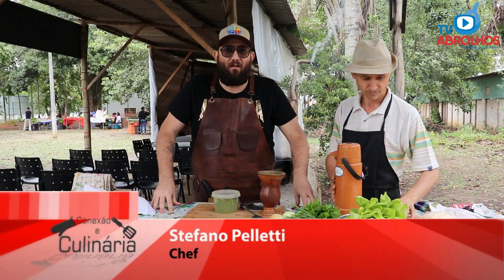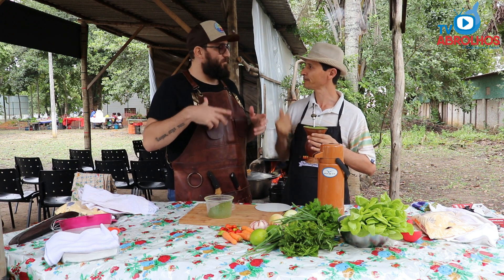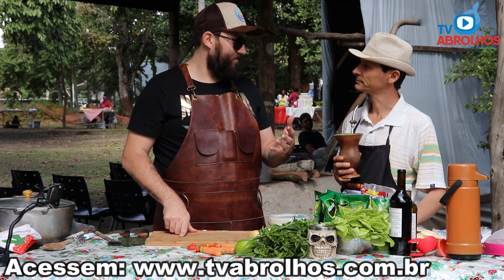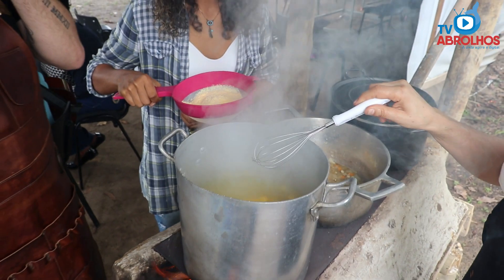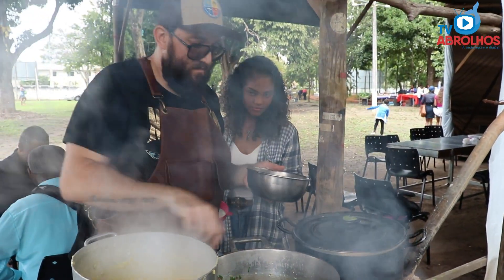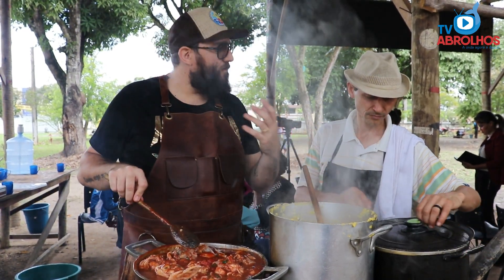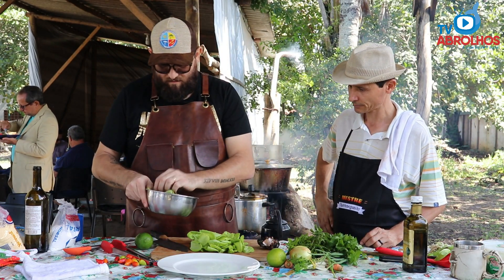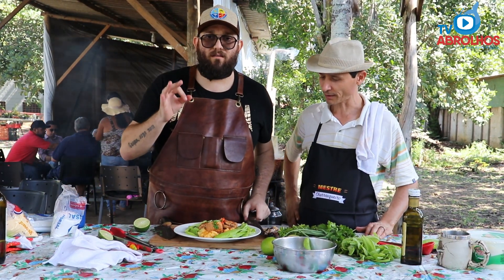CONEXÃO E CULINÁRIA - Polenta con pollo alla cacciatora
INGREDIENTES:
Para o frango
3 frangos
500ml de vinho tinto seco de boa qualidade
6 colheres de sopa de sal
2 cebolas
1 cabeça de alho
Três colheres de banha de porco
1 cenoura
2 litros de molho de tomate
1 lata de pelati
Salsinha, cebolinha e alecrim

Para a polenta
750gr de farinha de fubá de milho
5 litros de água

Tv Abrolhos - A onda agora é digital!